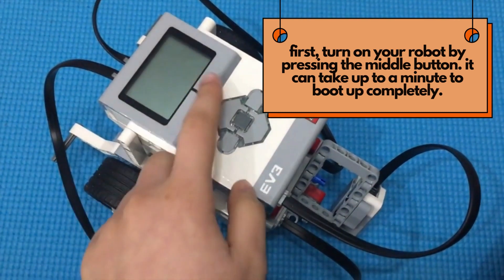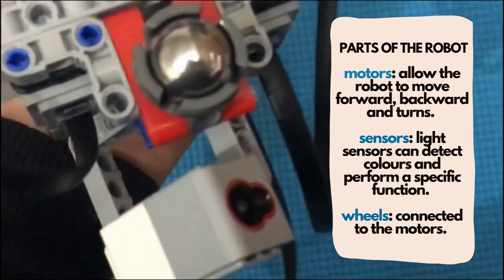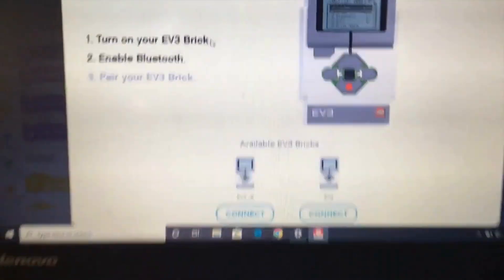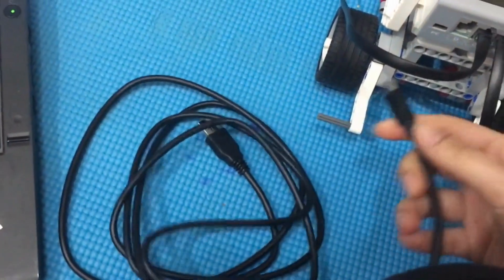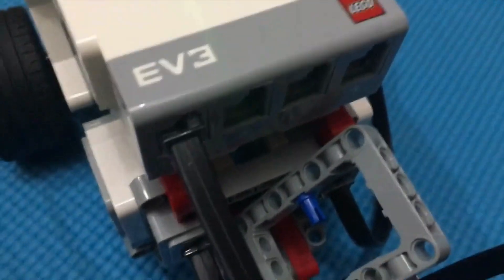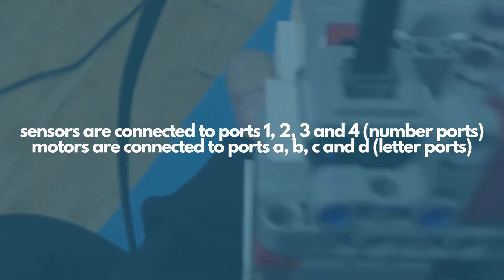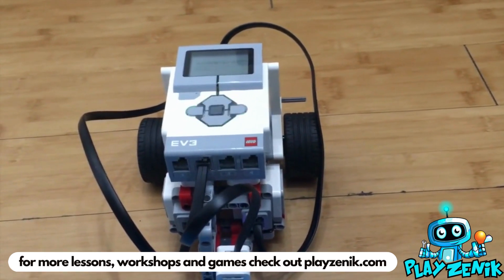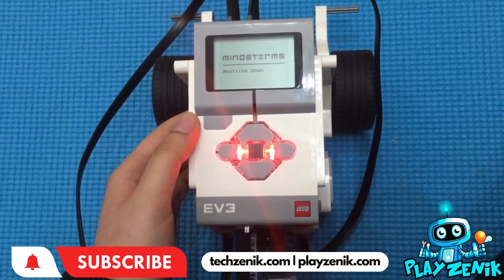Introduction to LEGO Minstorms EV3 for students and kids! | Must watch before you program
Got a LEGO Mindstorms EV3 kit in your classroom or at home and not sure what to do with it? Here's an easy to follow tutorial video of how to set your robot up and connect it to your computer so you can begin programming and getting it moving as soon as possible!

Learn more about the STEM, robotics and coding workshops we offer at techzenik.com

Playzenik.com is an online learning platform that combines hands-on learning with complementary interactive lessons and activities. A subscription with Playzenik means that a DIY STEM Project will be sent straight to your door along with a code that gives you premium access to our platform, where you'll find lessons, games, activities and resources for over 50 STEM topics, that cover and extend beyond the school curriculum!

Start learning today! Head over to playzenik.com to purchase your STEM kit today.